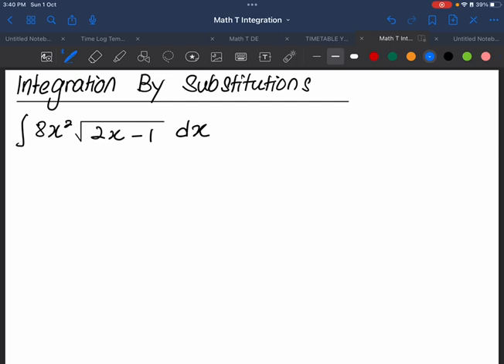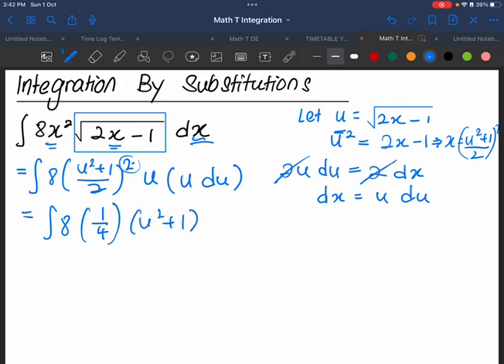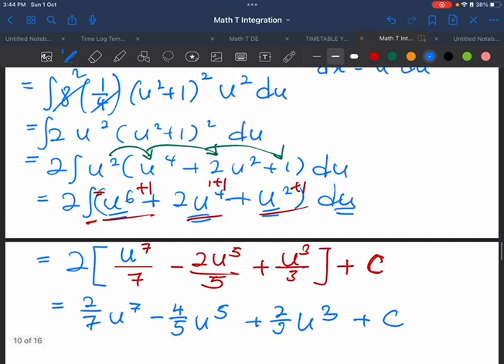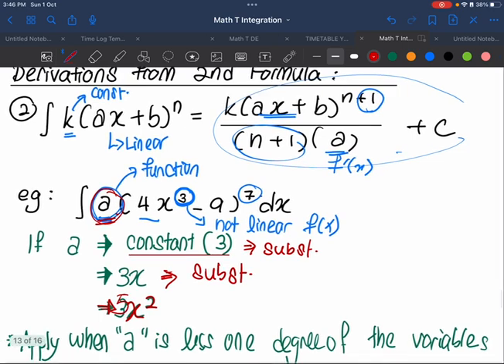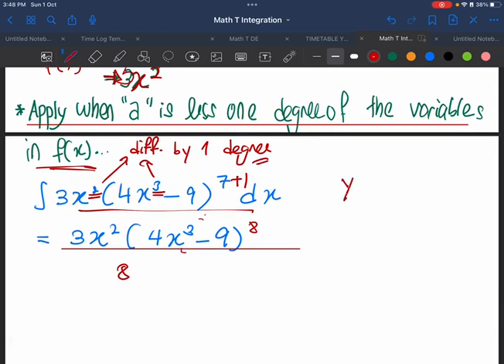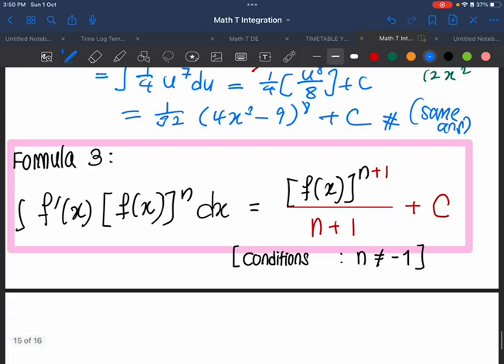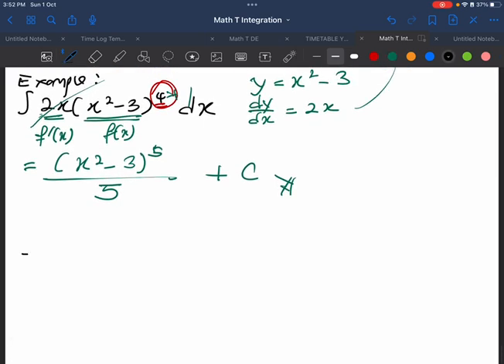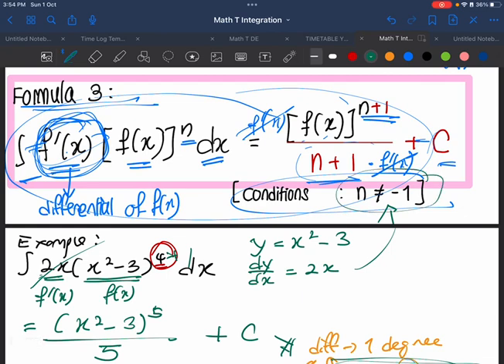STPM Math T Integration 2_Integration By Substitution (Tips to Memorize & Full Derivation)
Good day to all of you👋🏽; this video explained the integrations for the STPM syllabus. Any inquiries can be left in the comment box, and I will reply as soon as possible.

Your support allows me to create content that adds value to your life.

Thank you for being part of this community and for being the reason I continue to make content. Let's continue to foster a space where we can learn, grow, and connect respectfully and meaningfully. 🌼 🌻

Timestamp:
0:00 Integration By Substitution
5:15 Derivation, expansion from 2nd Formula (Proving)
10:20 3rd Formula
11:15 Examples

Citations/Resources: Mr. Tan